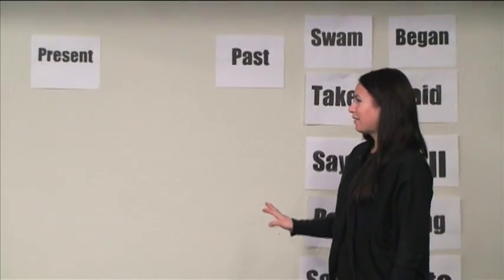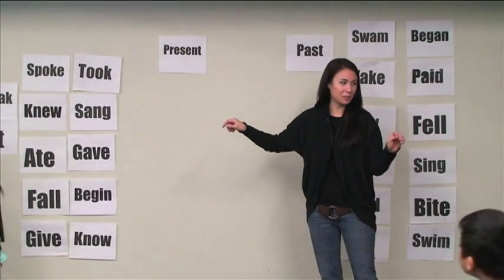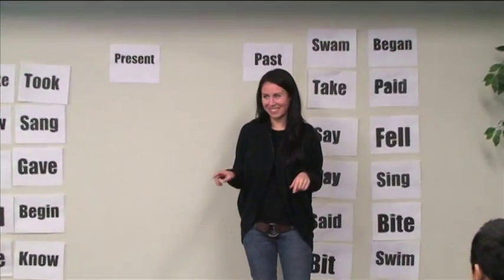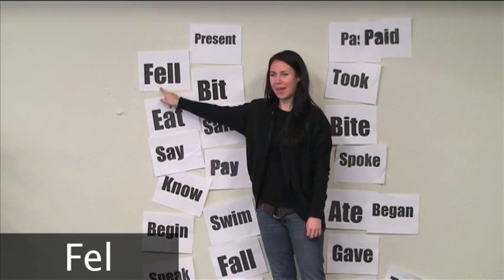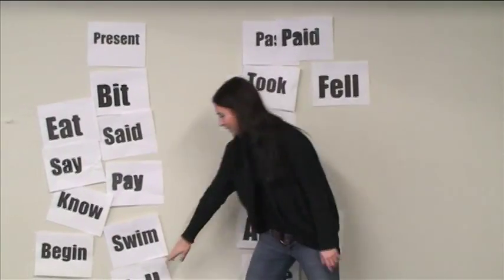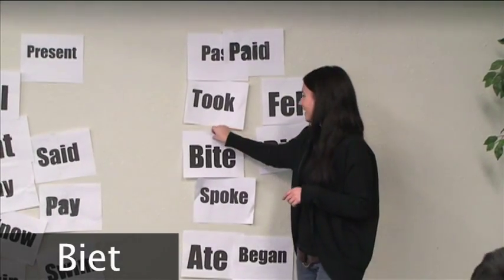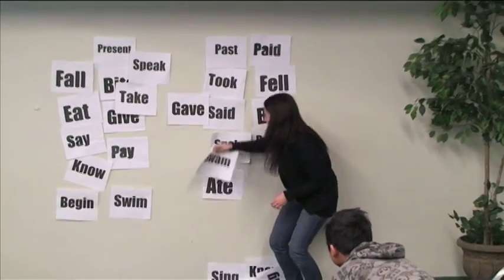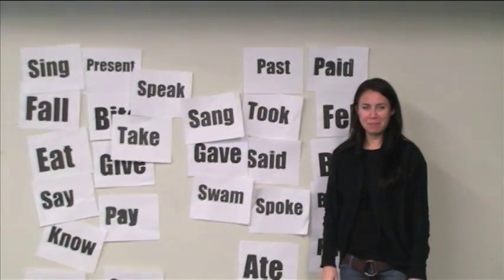English Without Limits - Leson 31, Part 2 - Simpl Past Tens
Simpl Past Tens